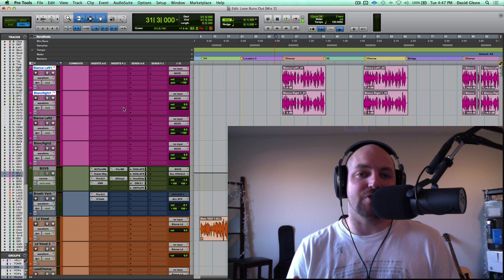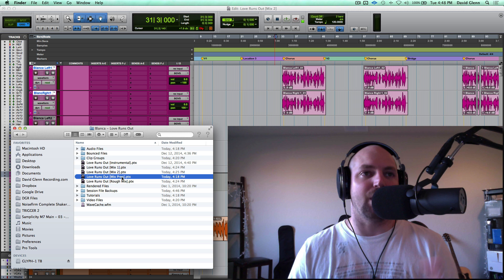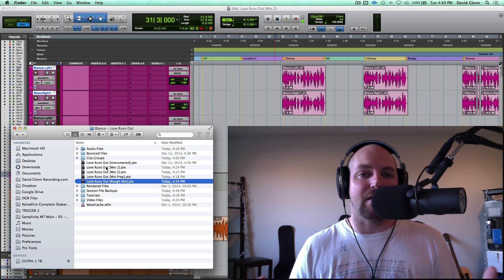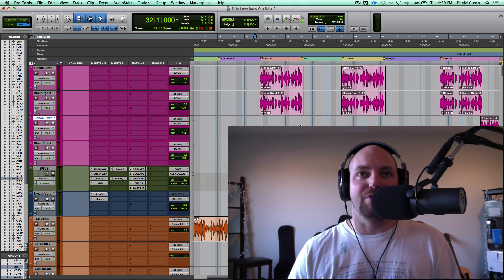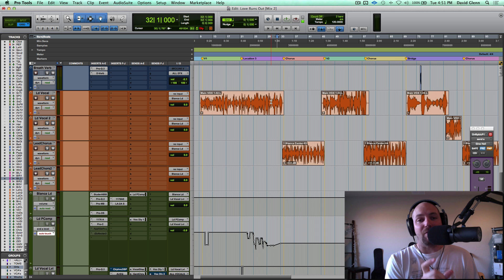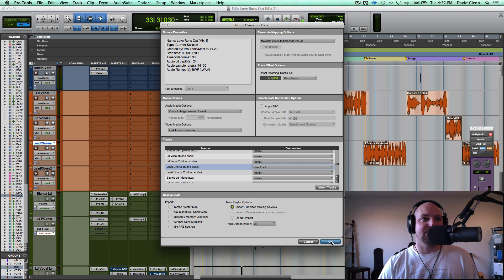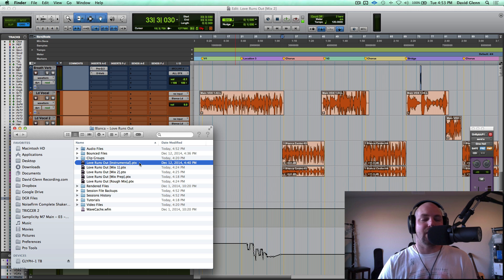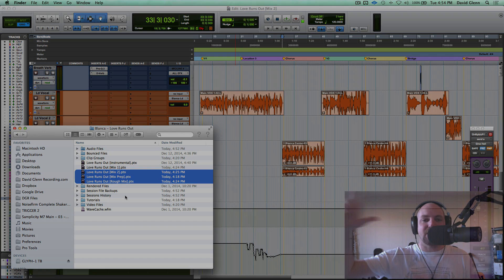Tips for Staying Organized with Mix Session Management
Some tips for staying organized with Pro Tools mix sessions and revisions.